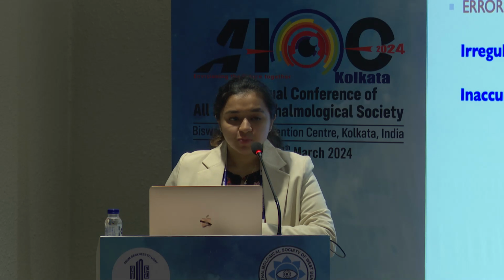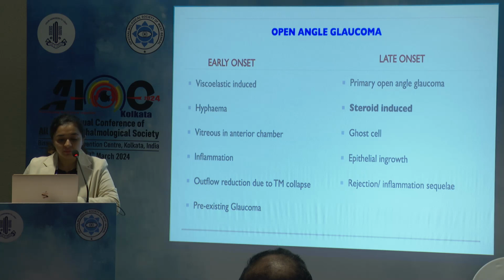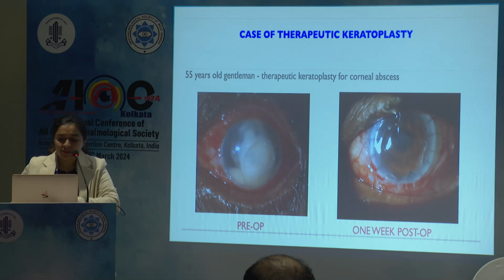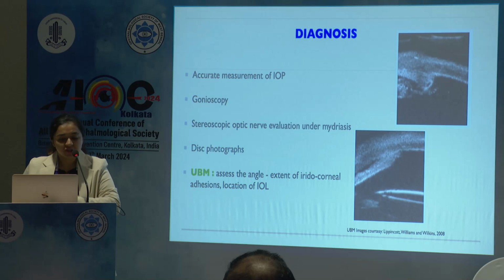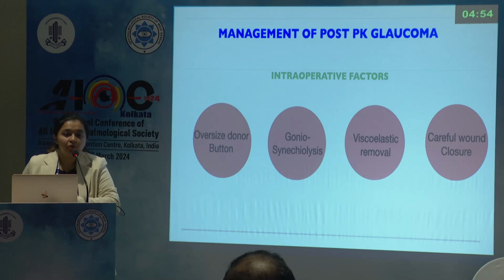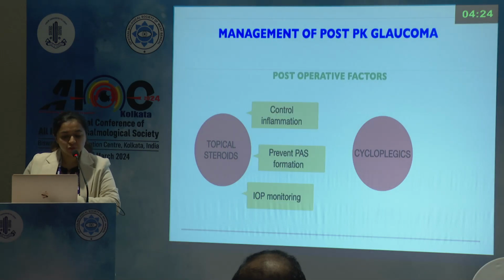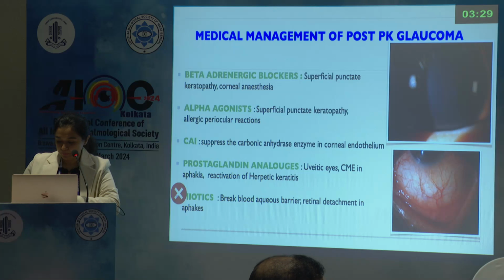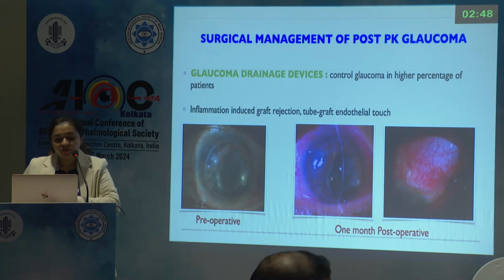AIOC2024 GP164 Topic Dr Shivani Dixit Managing Glaucoma post PK